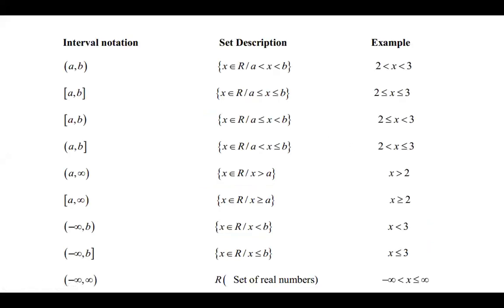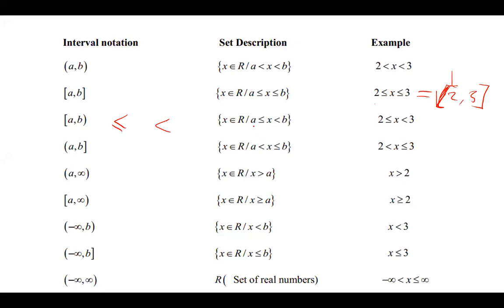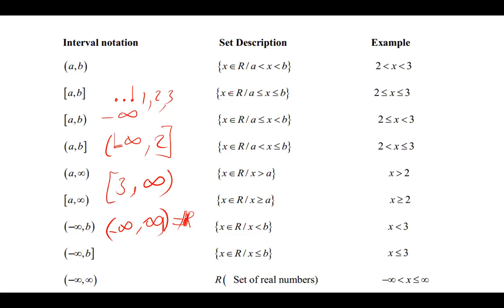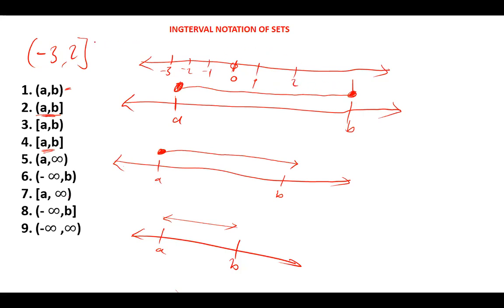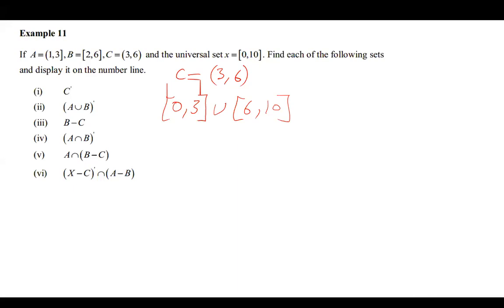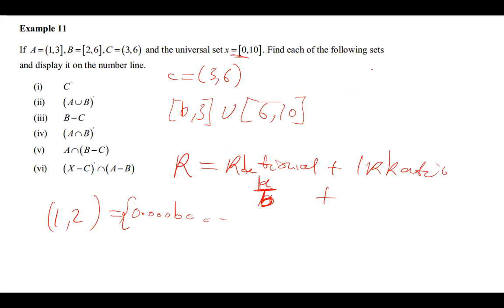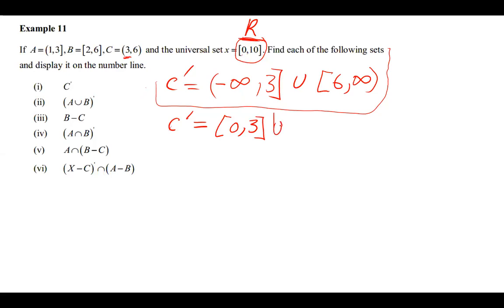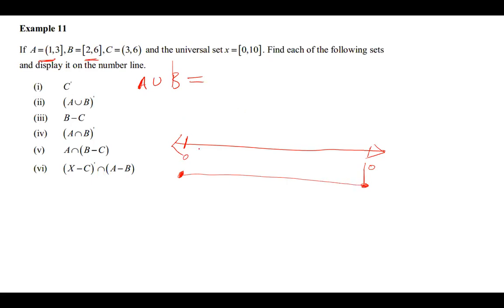LECTURE 2 INTERVAL NOTATION |SETS| PART A